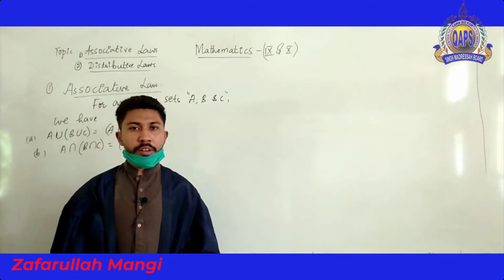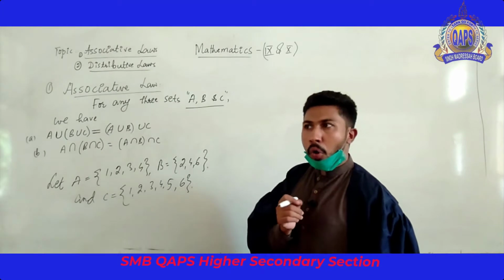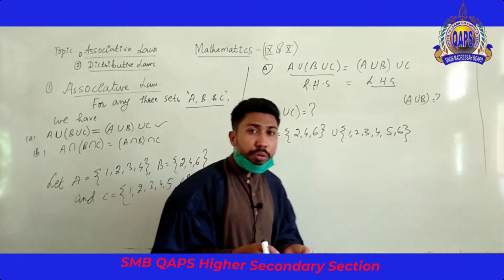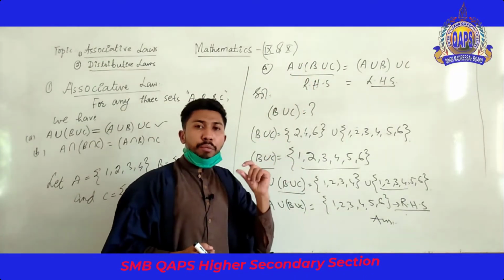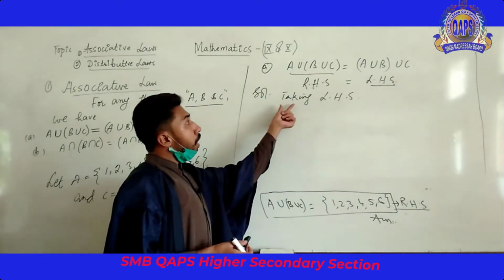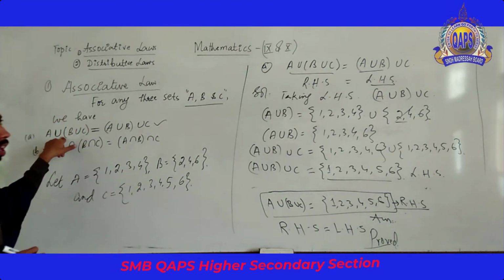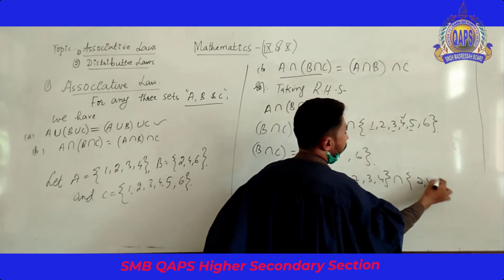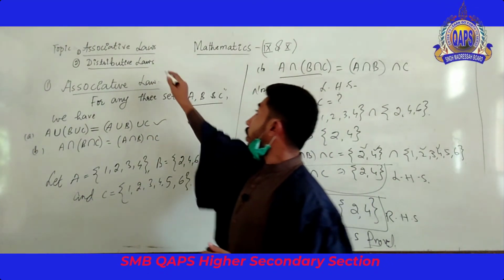Zafarullah, Class IX-X, Subject Mathematics, Topic Associative Laws & Distributive Laws, SMB QAPS.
Zafarullah Mangi,
Class IX-X,
Subject Mathematics,
Topic Associative Laws & Distributive Laws,